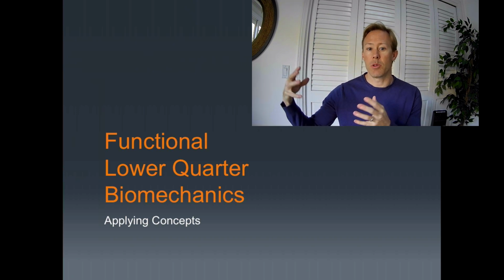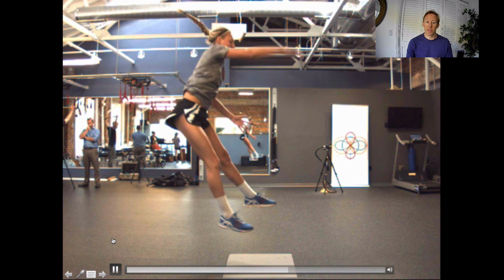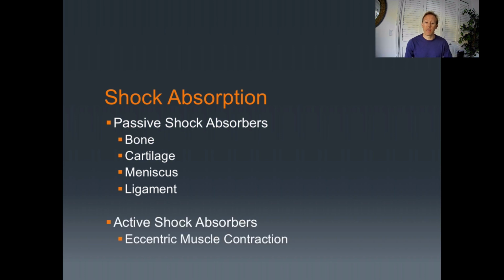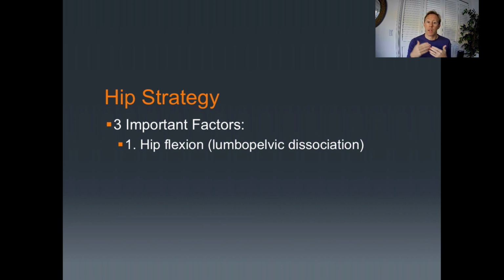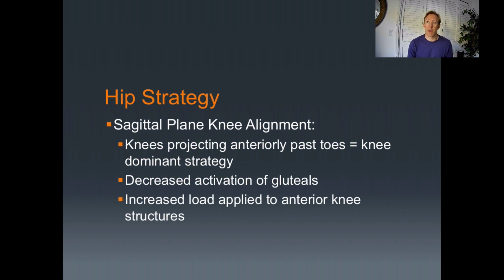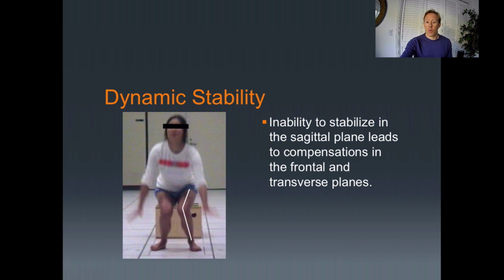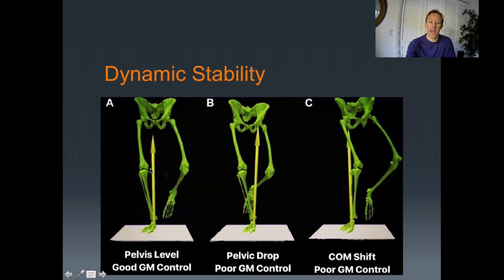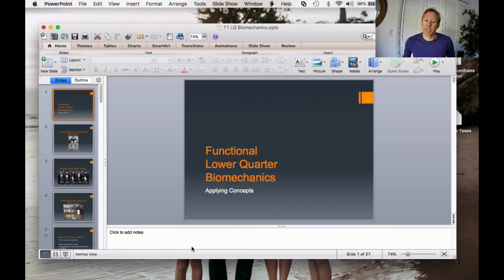Biomechanics Lecture 13: Lower Quarter Functional Biomechanics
This is the last lecture in my biomechanics series and will look at the influence of the hip and gluteal muscles on the kinetic chain, including ACL tears, patellofemoral pain and IT band syndrome.